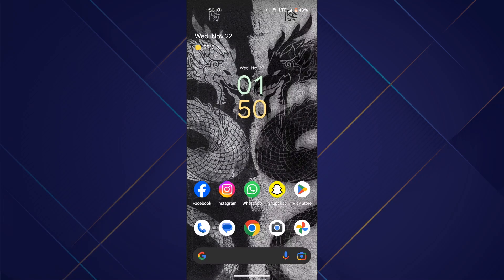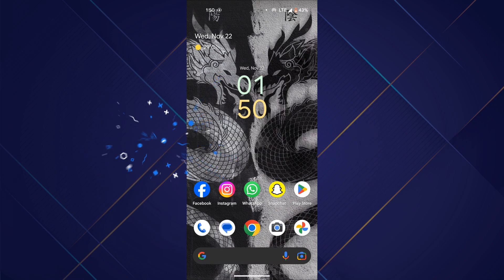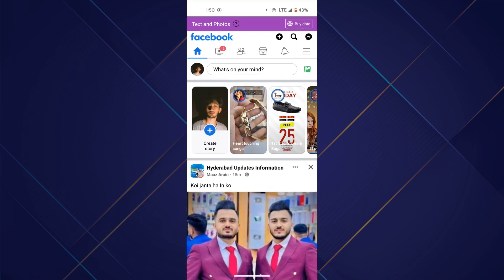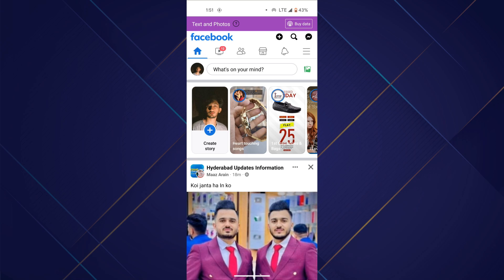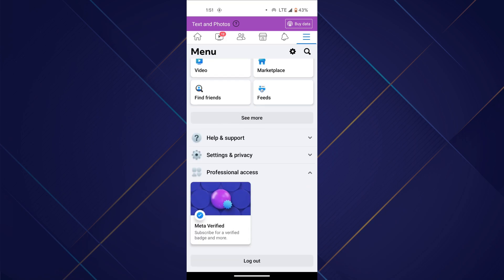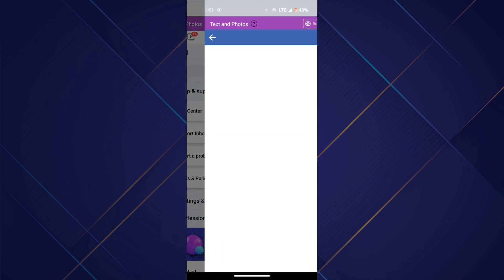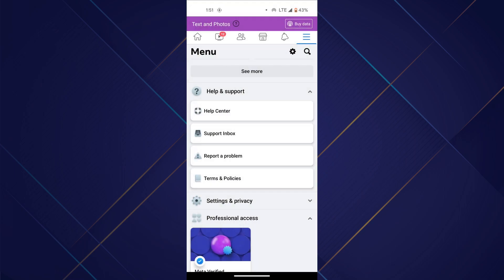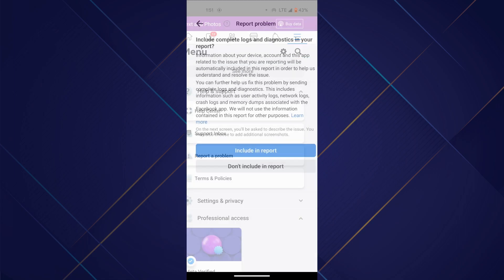How to Contact Facebook Customer Support | Updated 2023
How to Contact Facebook Customer Support

In this video I'll show you how to Contact Facebook Customer Support. The method is very simple and clearly described in the video. Follow all of the steps & Contact Facebook Customer Support